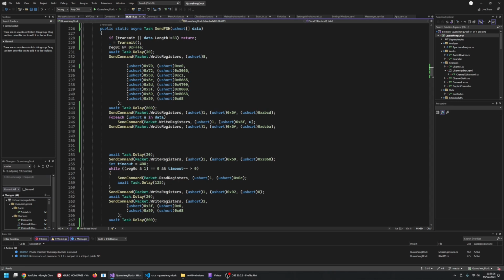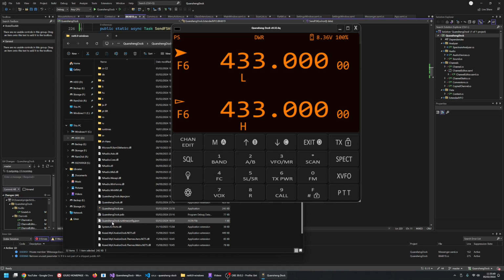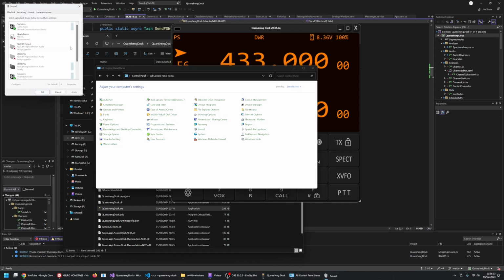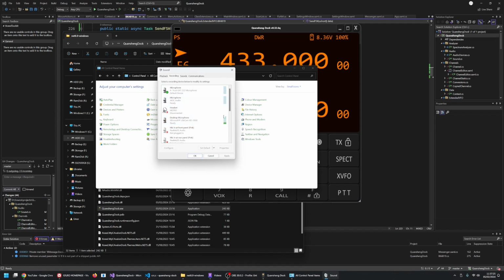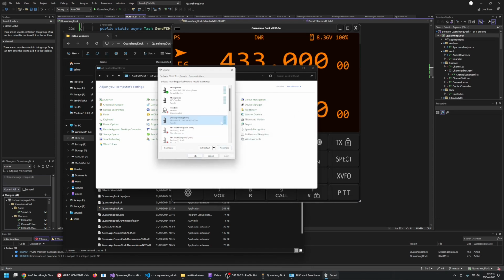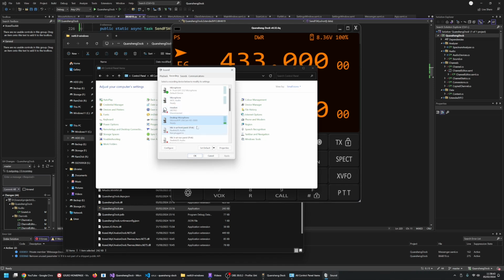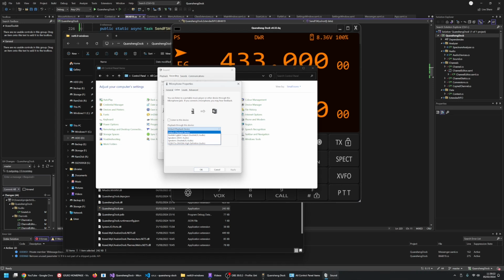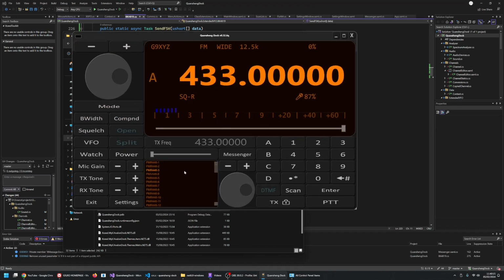AIOC Configuration for Quansheng Dock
***IMPORTANT*** Read the pinned comment.

G1LRO makes up the AIOCs in batches. Check his site to order one

Just a short vid to explain the recommended way to configure the AIOC for use with the Dock.